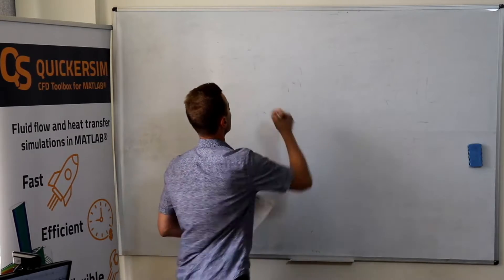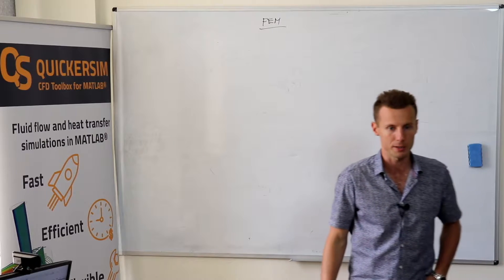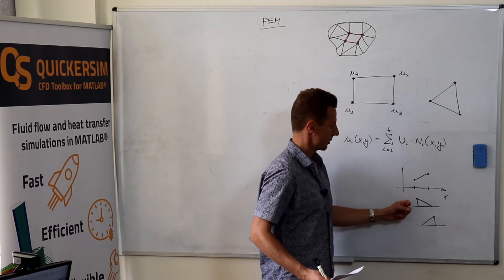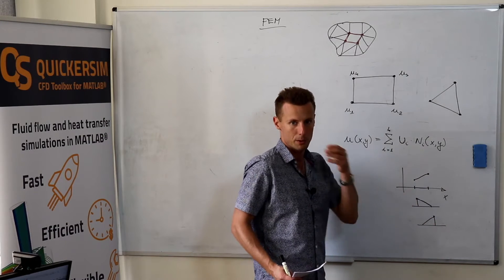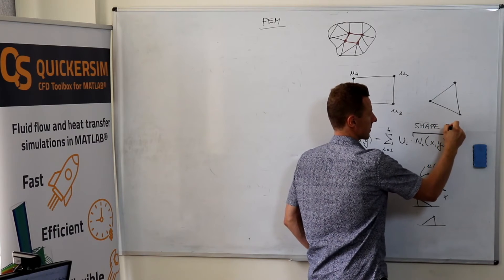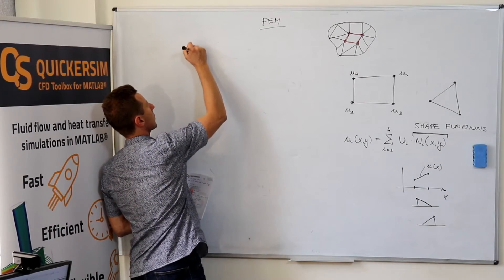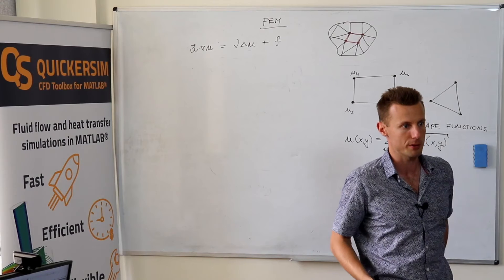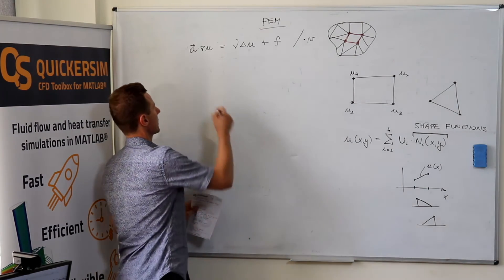CFD Course - 30 - FEM: Intuitive introduction to the idea of FE